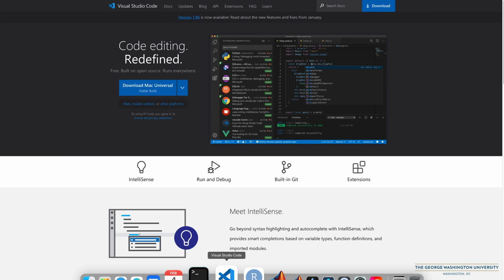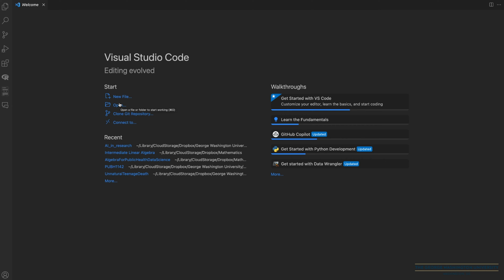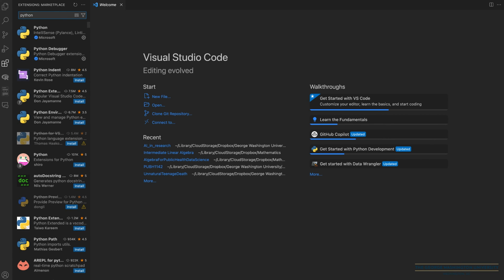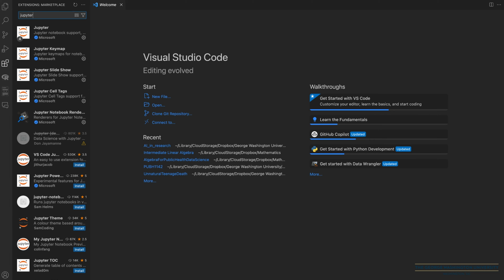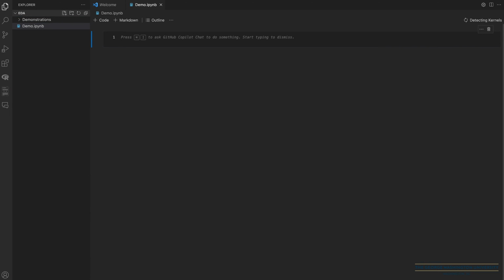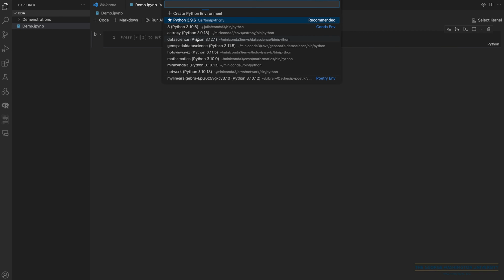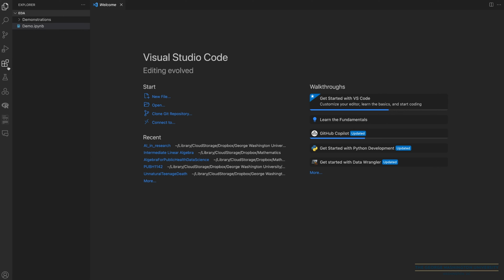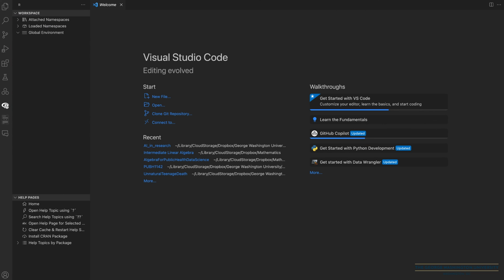Installing Visual Studio Code for Python and R coding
Typing code in Python (or in other languages such as R) requires a program dedicated to the task. Visual Studio Code is just a program. VS Code (for short) is an integrated development environment that is commonly used in Data Science.

In this video tutorial I show you how to download and install VS Code on your own computer. The tutorial follows on the previous video on installing Python.